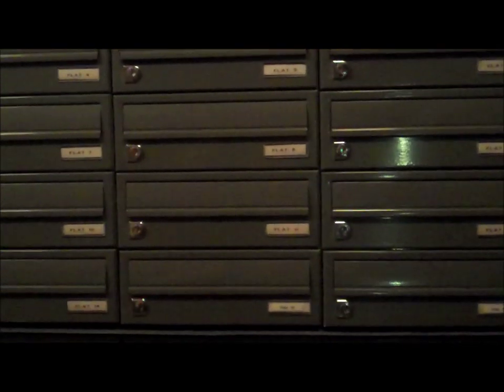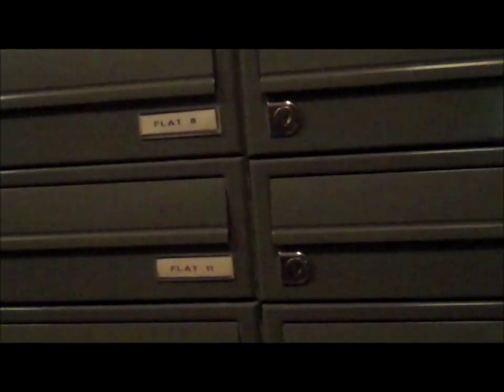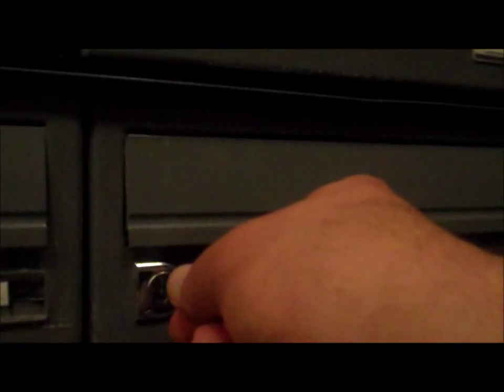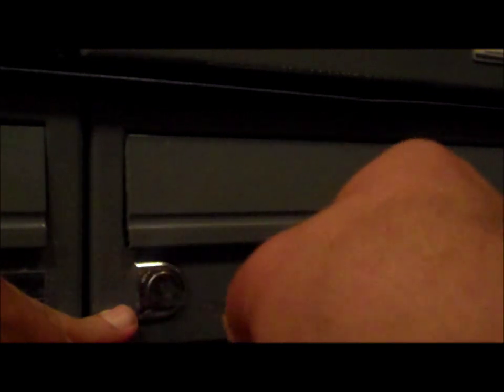Easy lock picking of lockers, mailboxes, and desks.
Various mailbox locks easily opened with this lovely set of rakes available now from UKBUMPKEYS.com